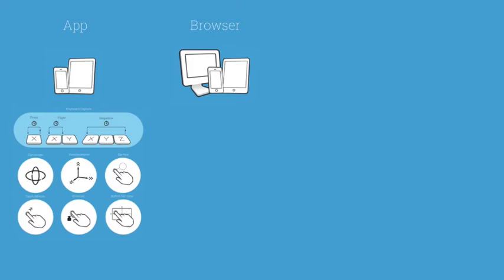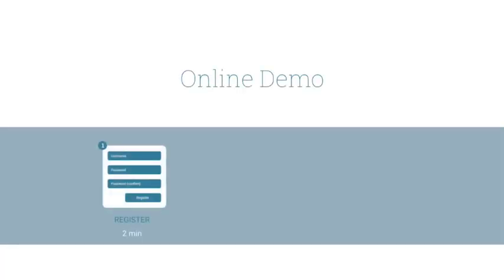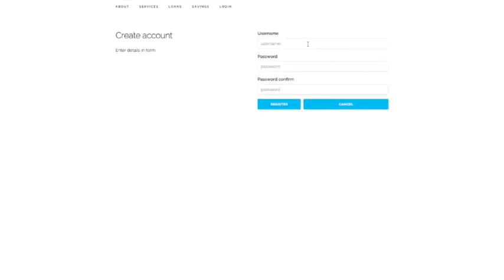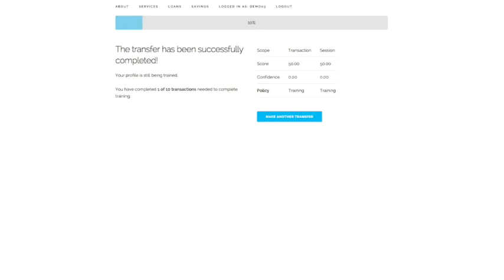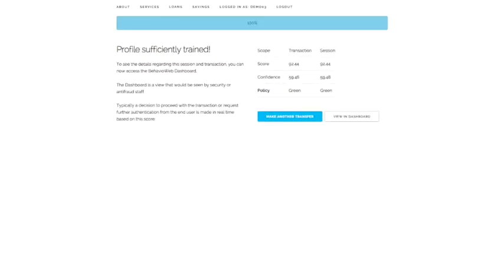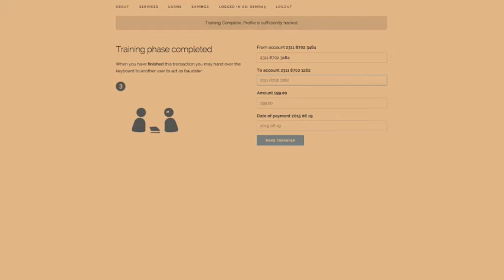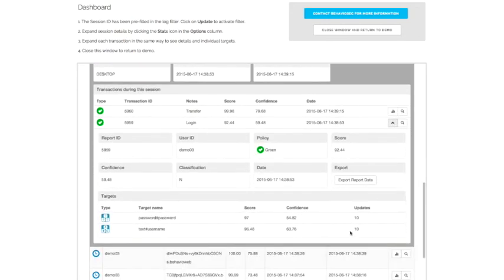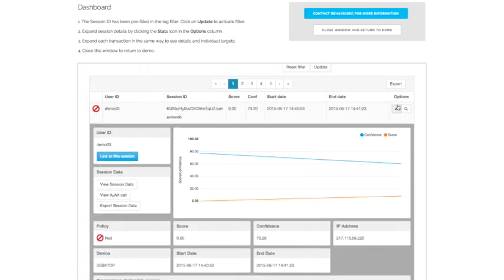BehavioSec Online Demo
BehavioSec User experience demo.
Register and train a user profile to see how the technology works